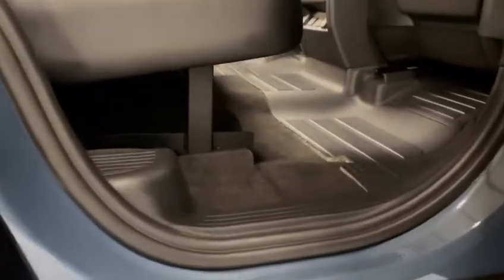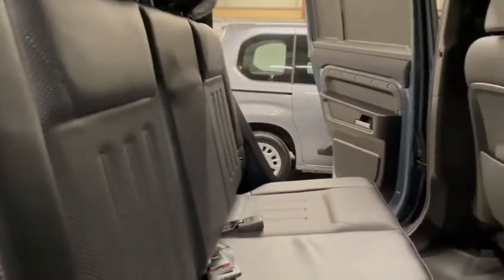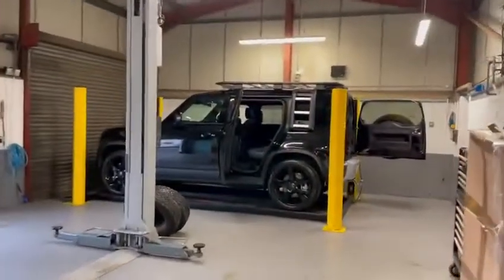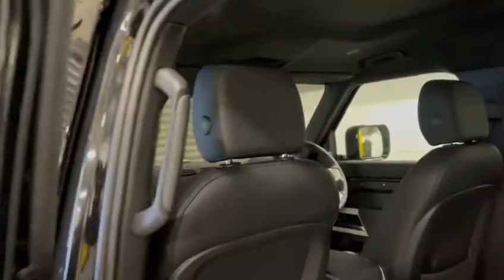Woodstock Design Land Rover Defender 110 Commercial seat conversion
Here is a video of our Land Rover Defender 110 Commercial seat conversion. Here we compare the different options available. This is a link to the Defender Hard Top price list

The work is carried out in-house and the video explains how the finished job looks.

This is a link to our Woodstock Design website with prices and further options